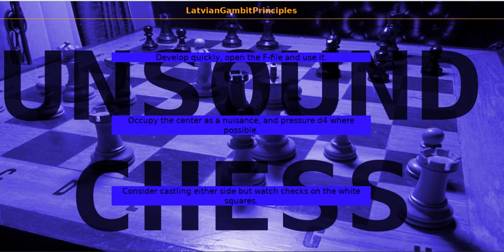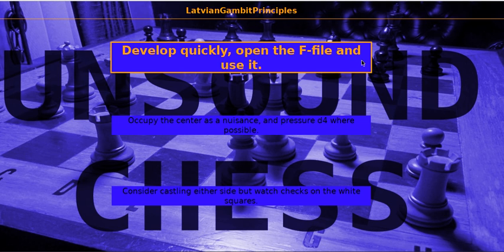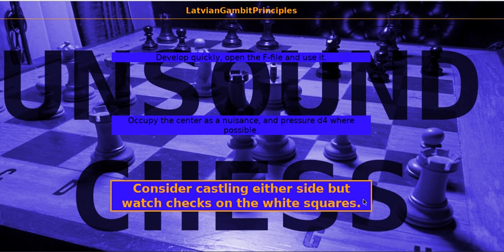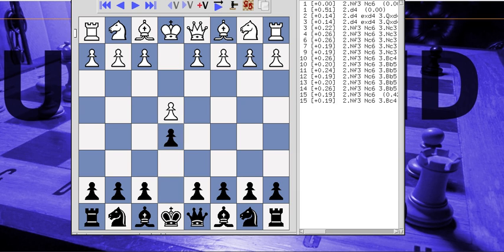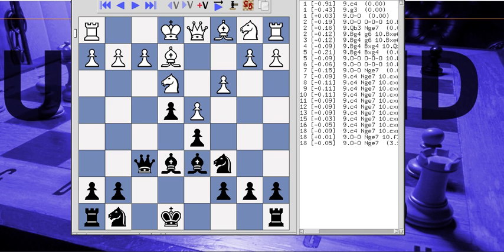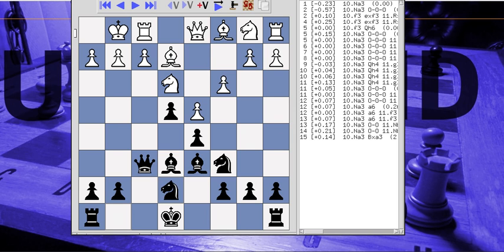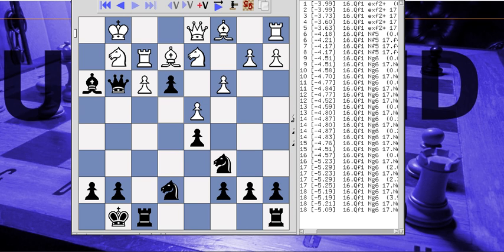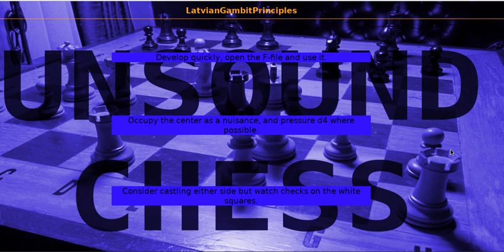LatvianGambitExample3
This is the ongoing series involving a mathematician's theory and of approaching chess as more of an art than a science.